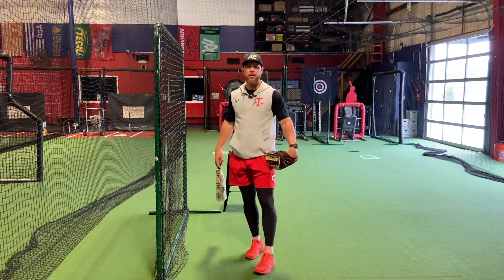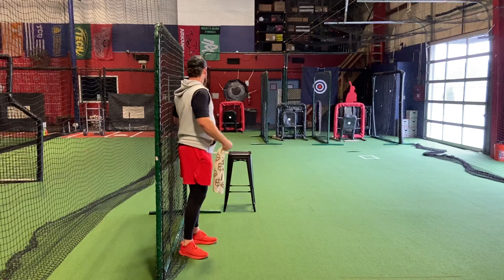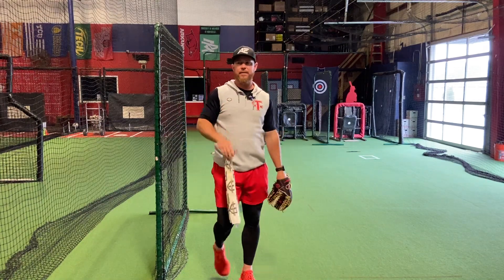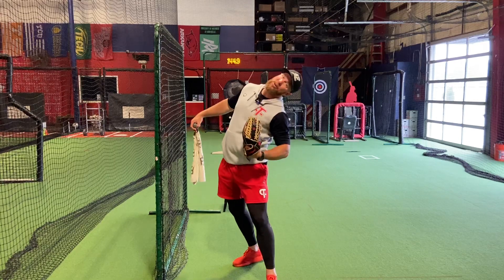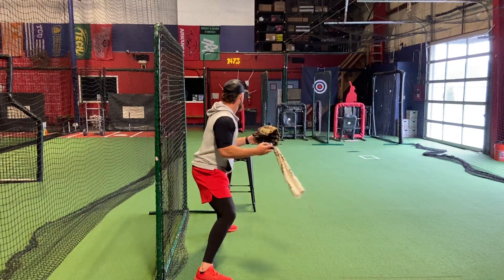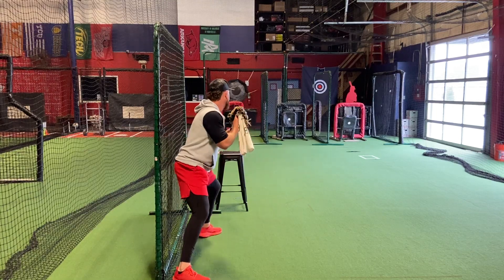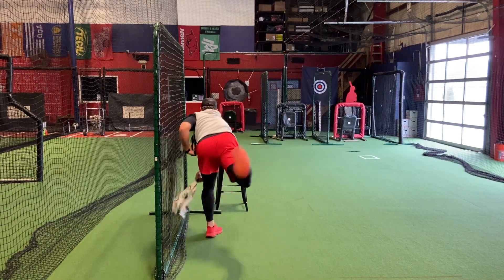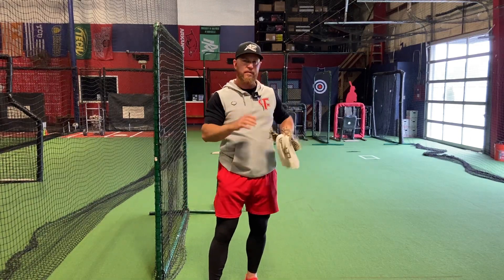Power Position Rocker to Finish with Wall (Towel)